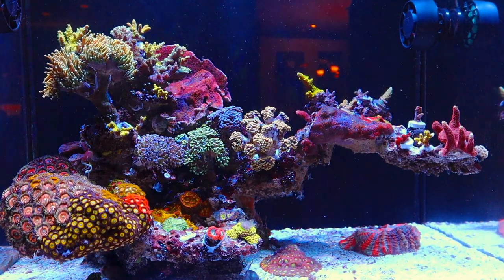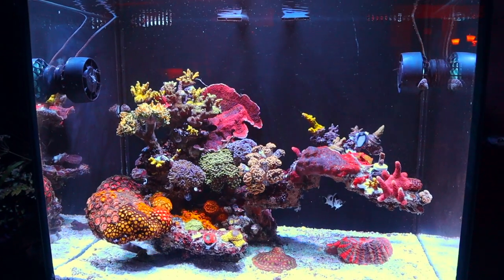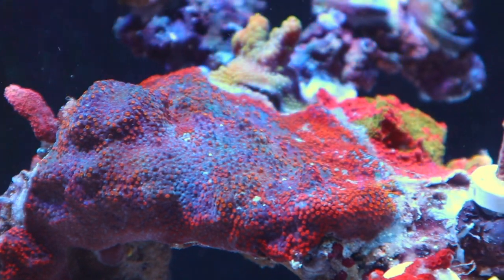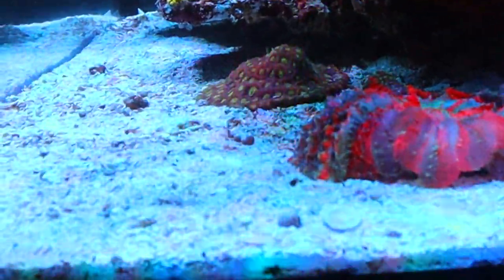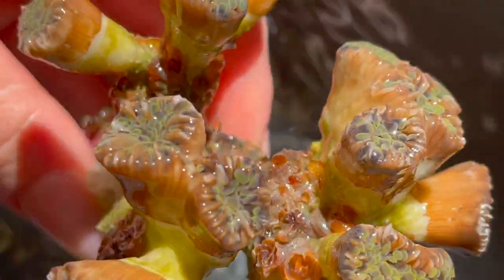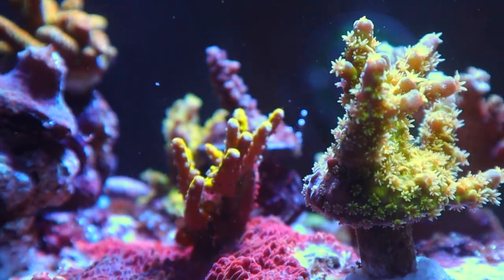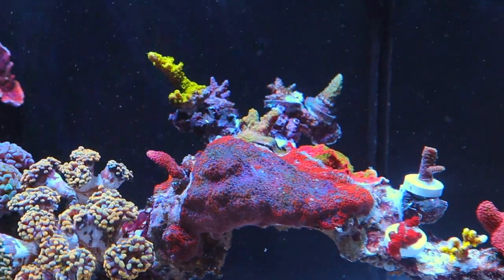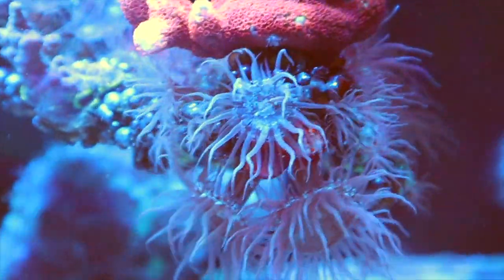Nano Reef Tank Update - so many changes!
An update on the nano reef tank! So many changes on the 40 gallon tank that the aquarium is truly no longer recognizable. Super excited about these changes, and finally removing that pest aptasia...

40G EQUIPMENT:
• 100W heater
• Media basket
• Filter socks
• Glass scraper
• Filter floss

PRODUCTS I USE:
• Salinity tester
• Test kits
• RODI unit
• Coral dip
• Iodine dip
• 2-part (alk and calc)
• Magnesium dosing
• Coral glue
• Bone cutters
• Reef buffer
• Coral feeder
• Aquarium tongs
• Aquarium tweezers
• Hand scraper
• Bristle cleaner set